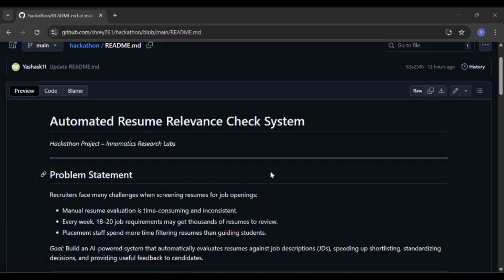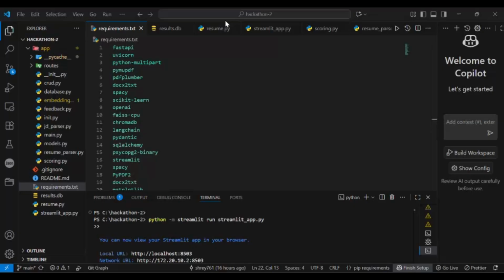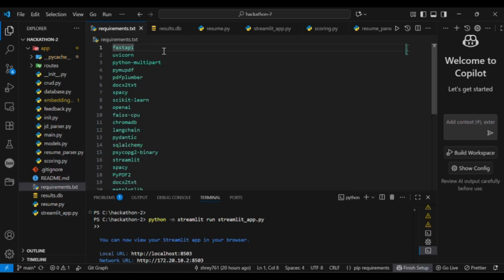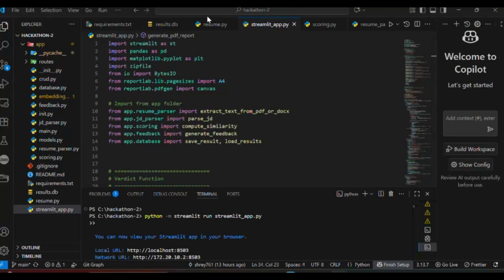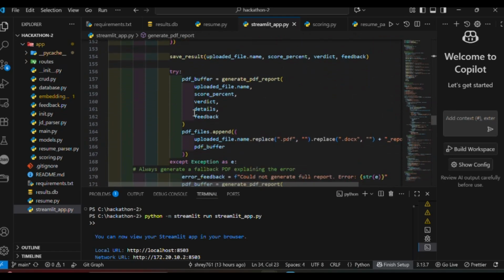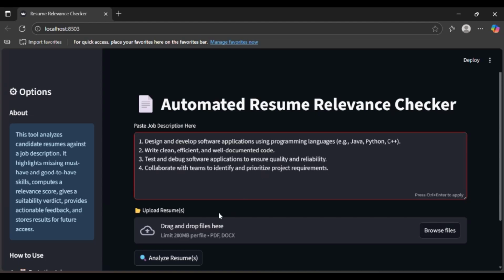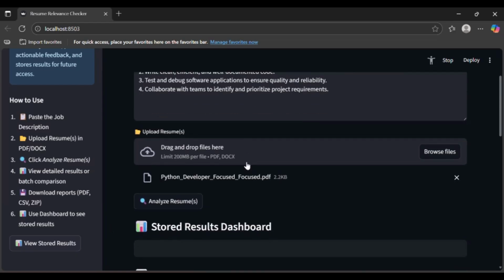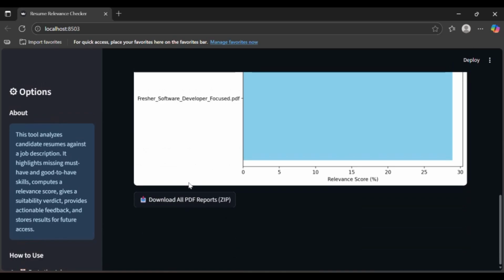Resume analyzer by Team Dataforge for Code4Edtech challenge by Innomatics research labs